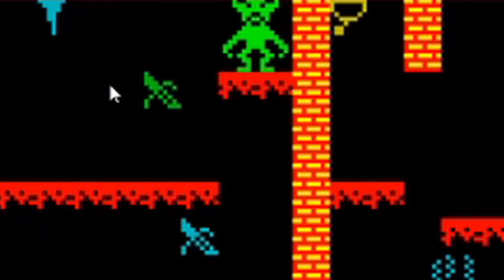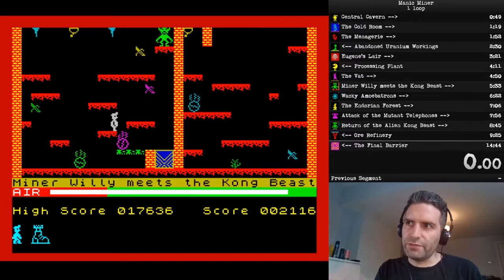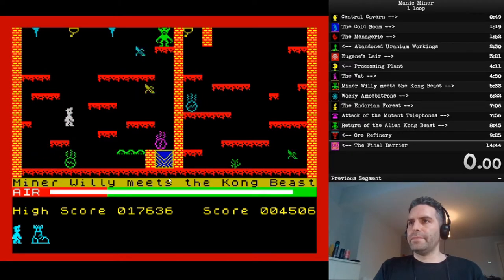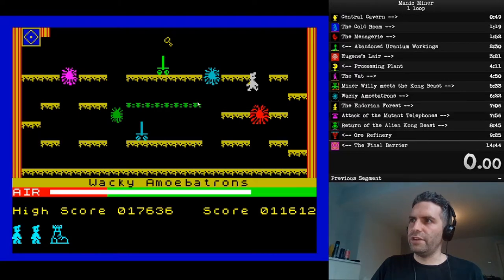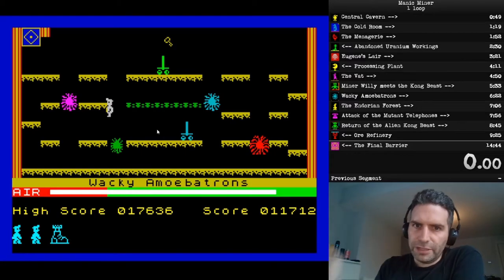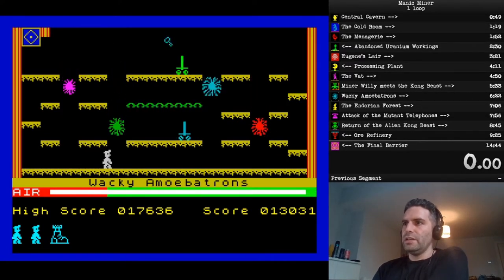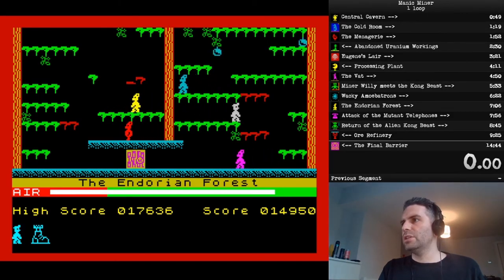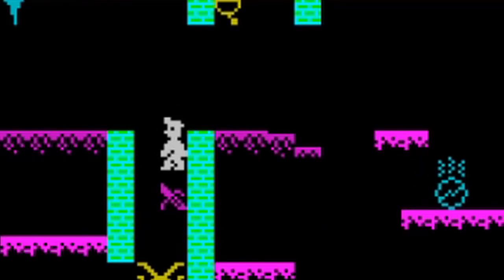Manic Miner speedrunning tutorial PART 3: Kong Beast, Amoebatrons, Endorian Forest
In this third part of the tutorial, we'll discuss the optimum speedrun strats for Miner Willy Meets The Kong Beast, Wacky Amoebatrons and The Endorian Forest. We'll also quickly touch upon how to complete a speedrun in the shorter Kong Beast% category.

0:00 Introduction
0:54 8) Miner Willy Meets The Kong Beast
7:49 Kong Beast% speedrun explanation
8:57 9) Wacky Amoebatrons
18:51 10) The Endorian Forest